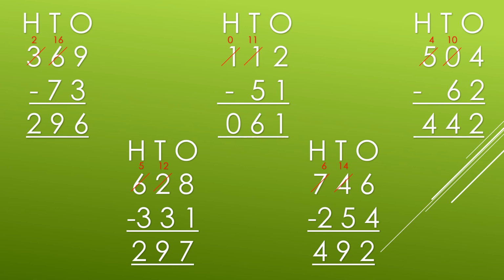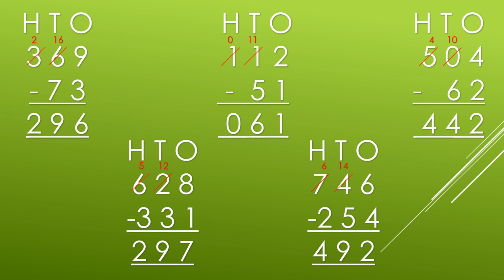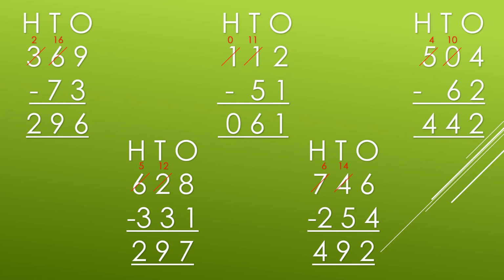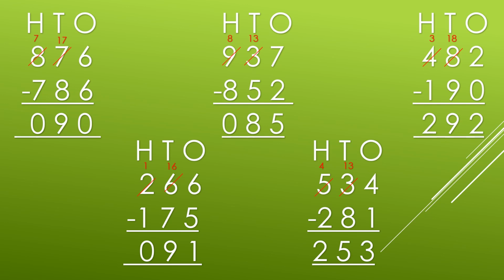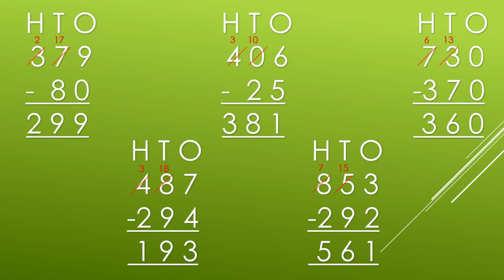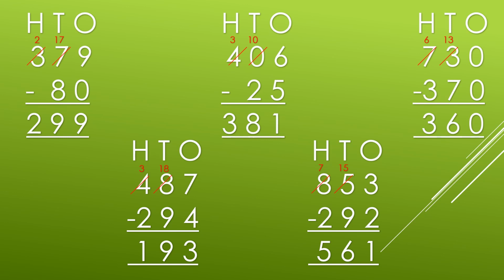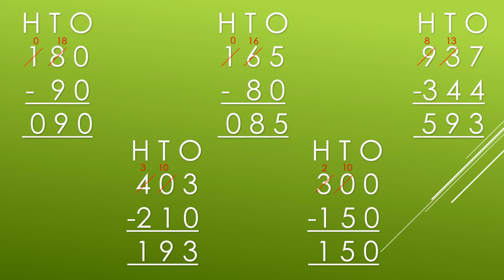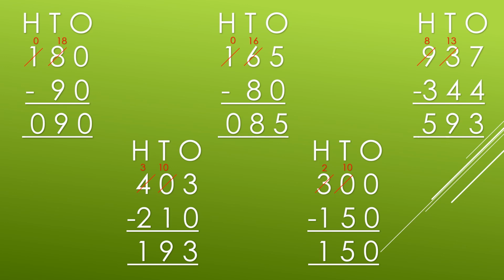Class 2, Mathematics, Page No 52, Subtraction by Alka Sharma